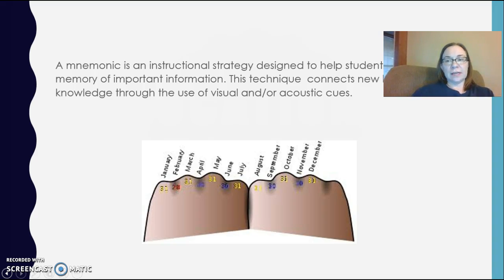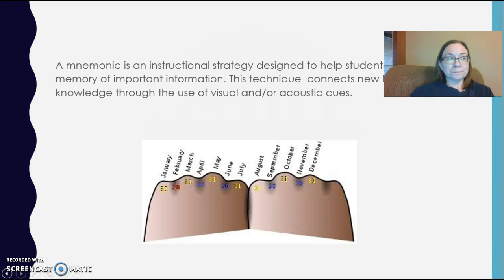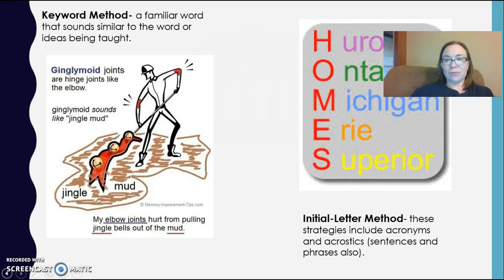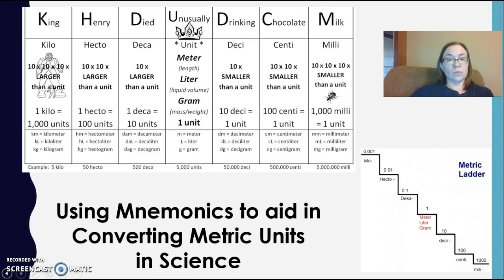Educational Psychology Project 3